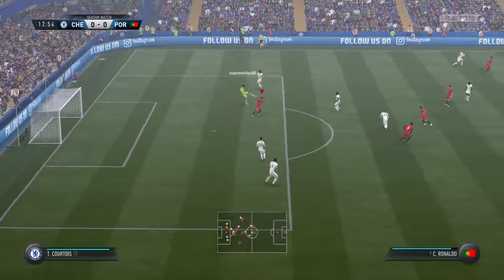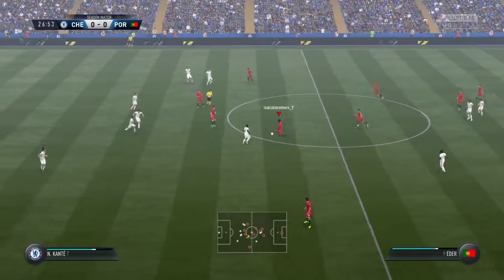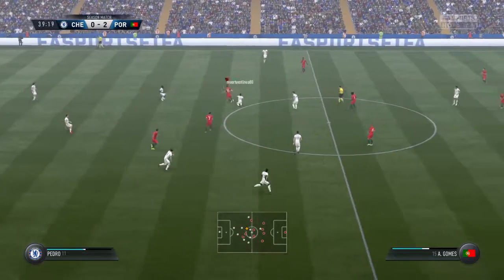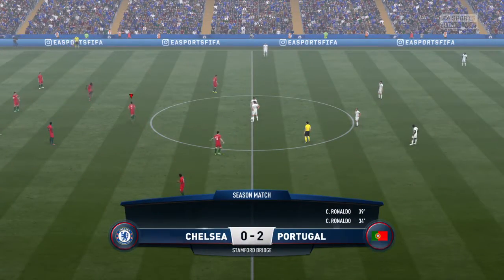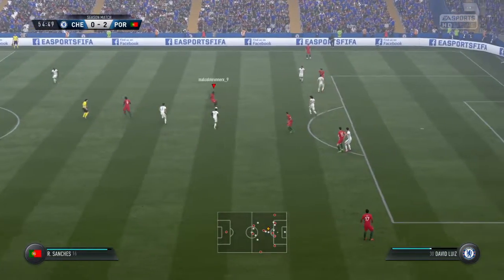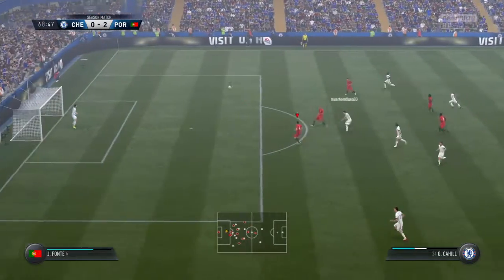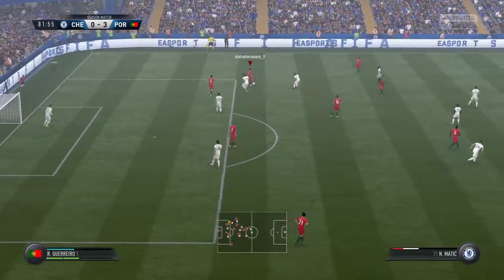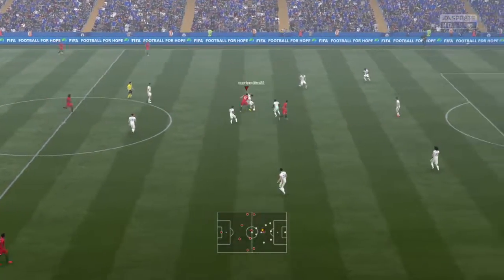FIFA 17_ Portugal vs chelsea Online season